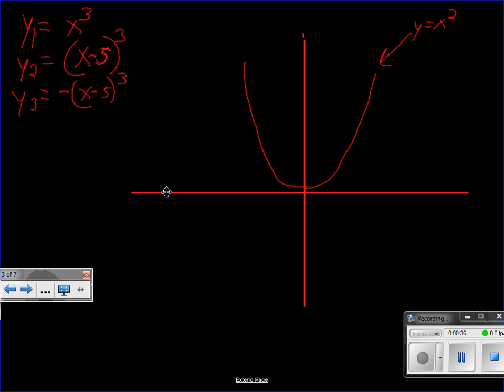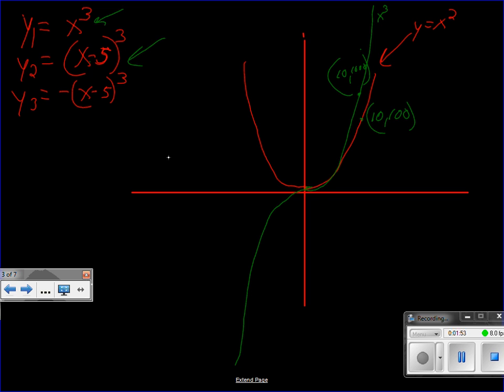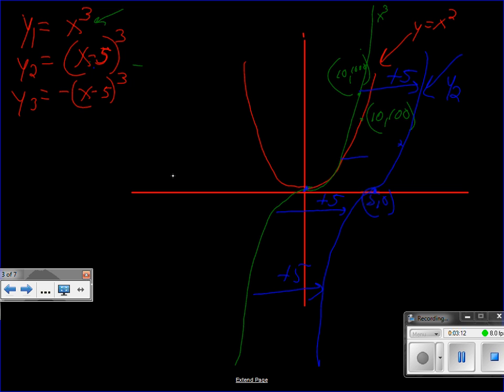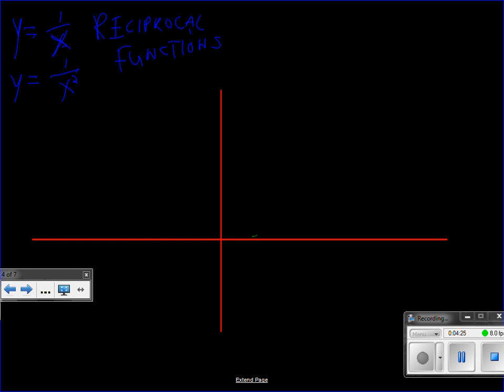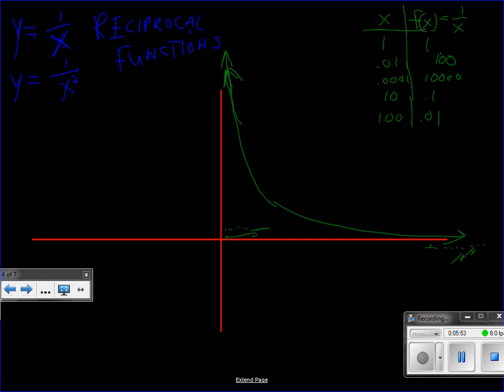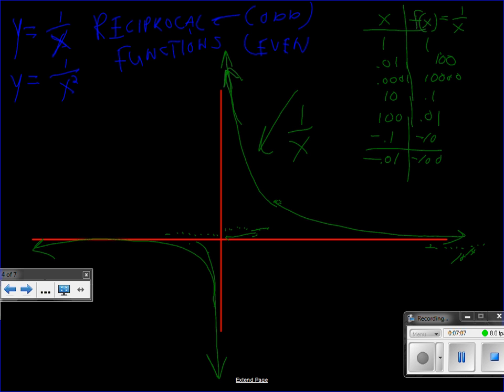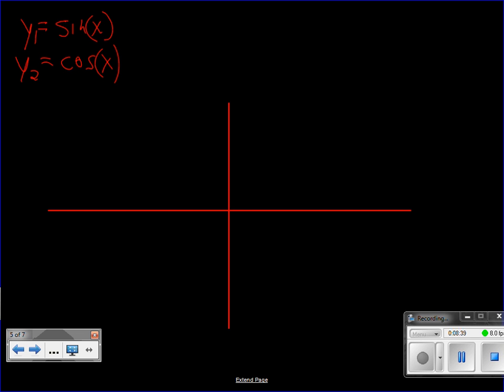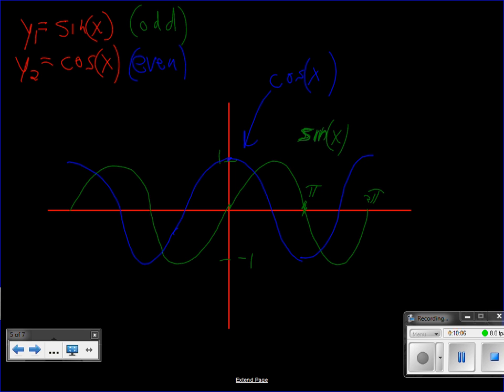Functions You should know for Calculus 2.wmv